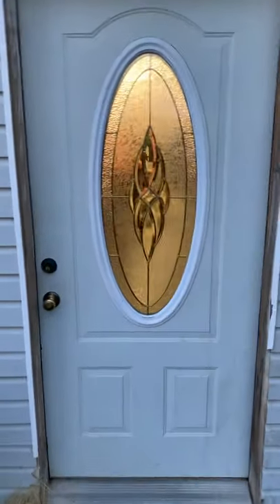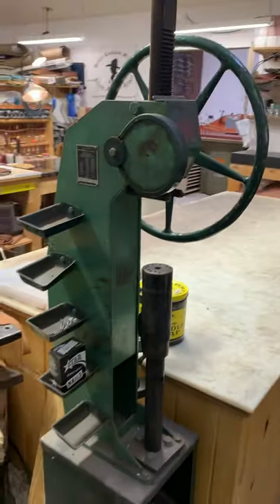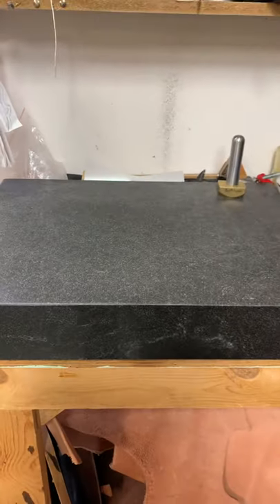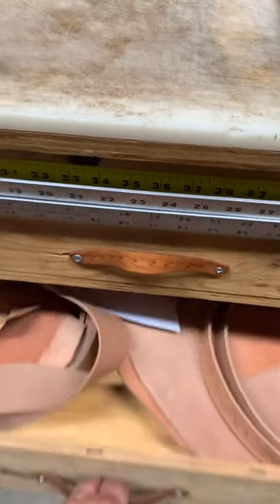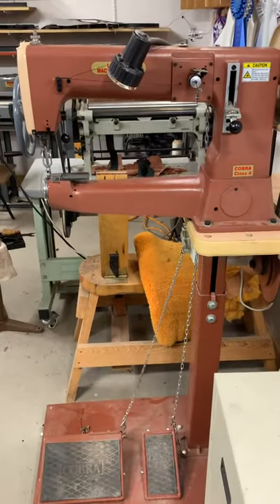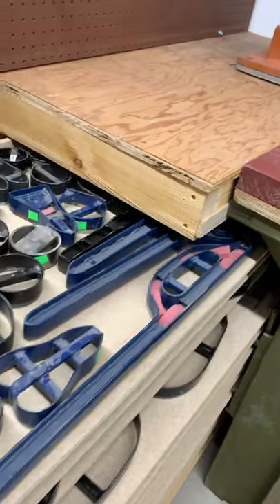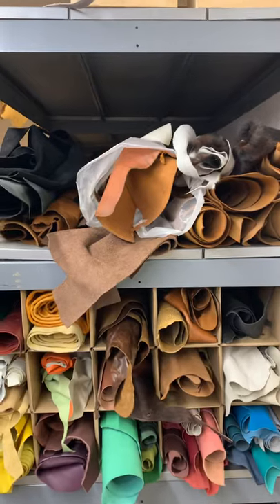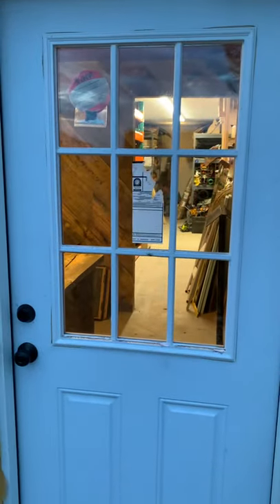Deeter custom saddlery saddle making shop tour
Have a tour of a custom boot and saddle makers shop. Deeter custom saddlery are experts in making handmade saddles and boots. Have a behind the scenes look at how a shop should be laid out. Call or text for custom saddle orders 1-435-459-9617